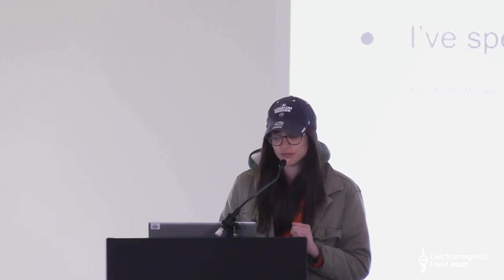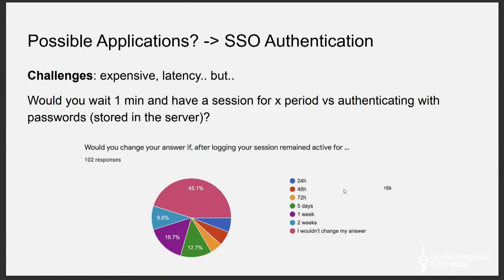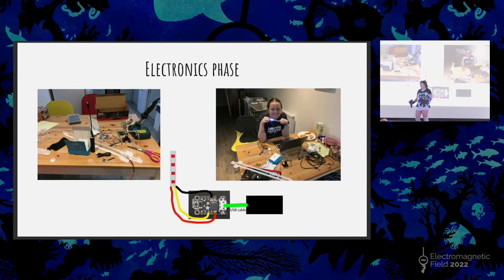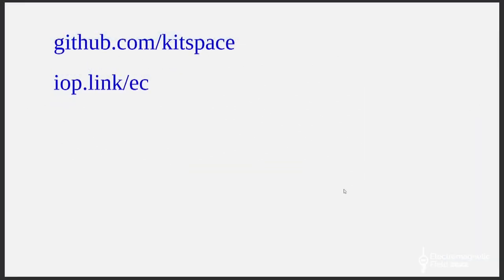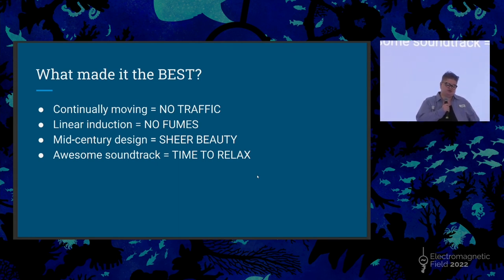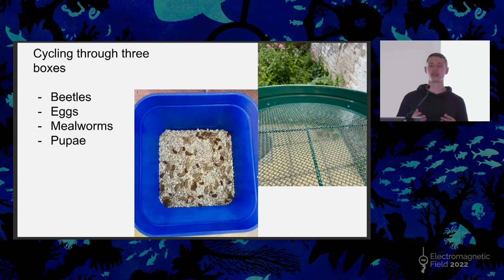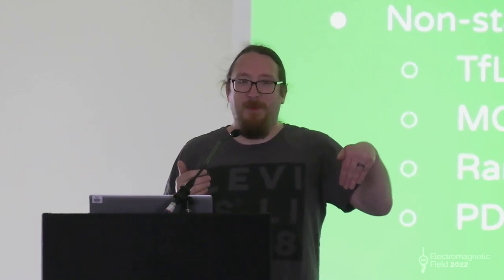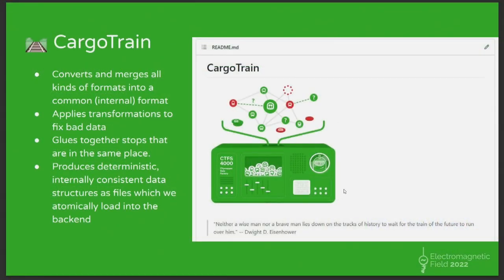Saturday's Lightning Talks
0:00 Mel - Zero Knowledge Encryption
7:43 Claire - Adventures in Cosplay
13:15 Kaspar - Kitspace.org
17:48 Kate - The Peoplemover
24:24 Thomas - Why Insects Are Cool And How You Can Grow Them In Your Kitchen
30:47 Chris - Transport Open Static Data around the world
41:10 Alex - Making Really Strong Plastic Parts